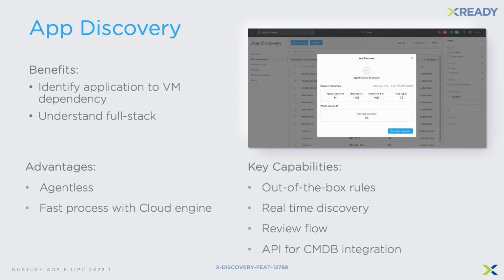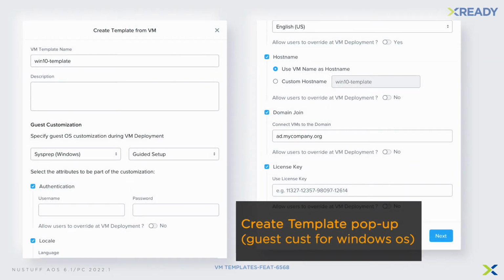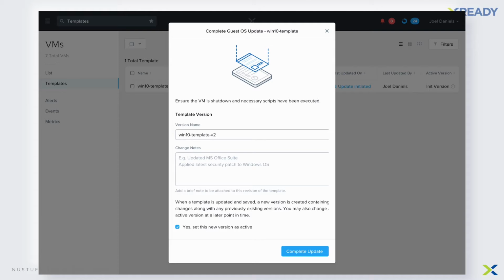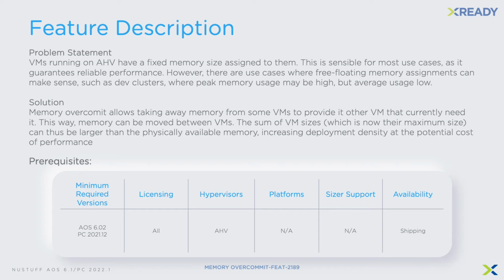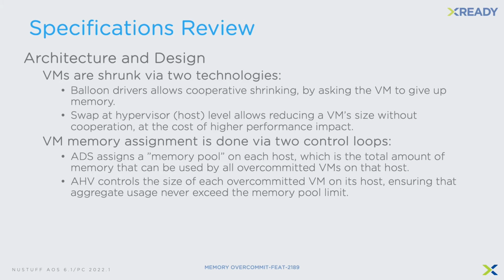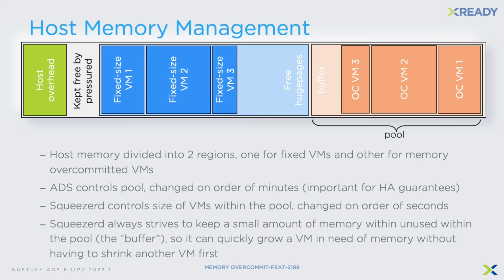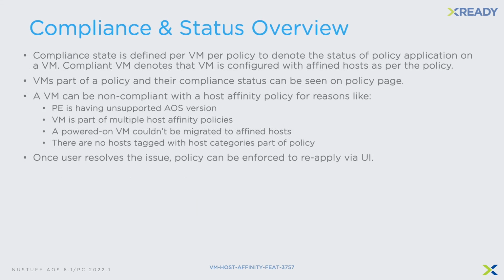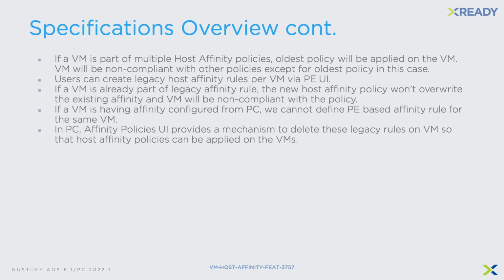AOS 6.1 - AHV Updates